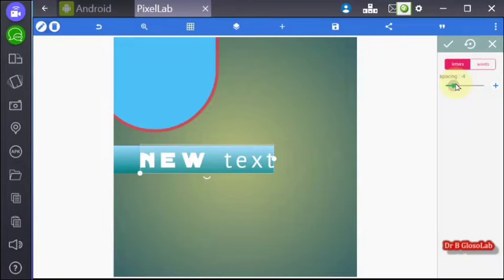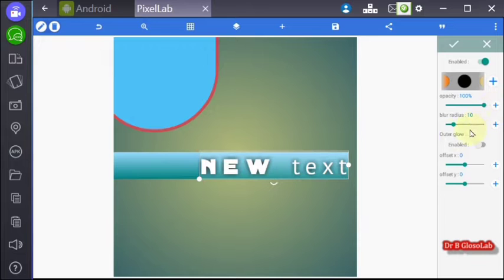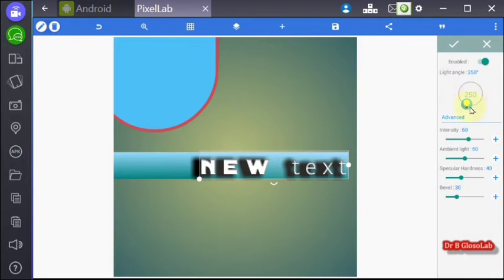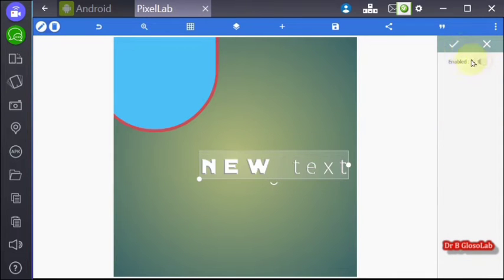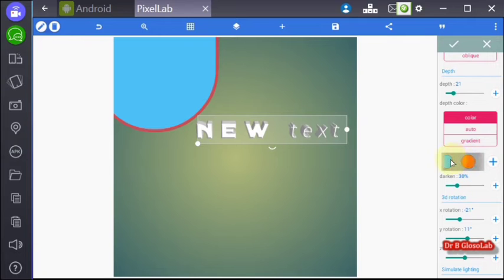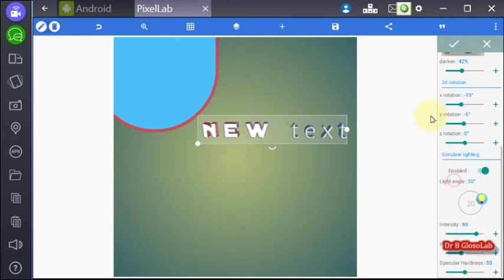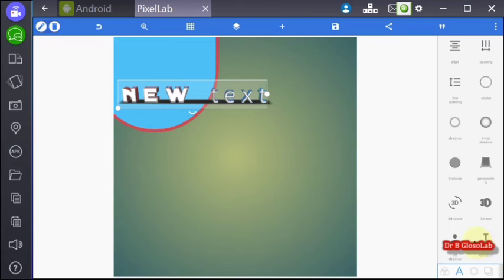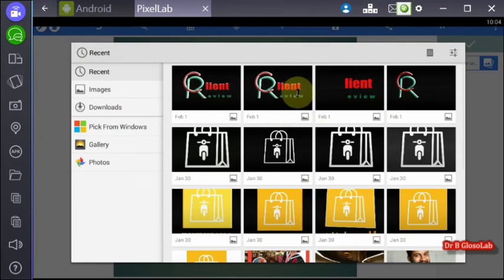Understanding pixelab Part 3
It is Dr B again with another solution tutorial here and this time in part 3 of the pixelab interface, we will dive a little into some dynamic and tactical approach to key elements in the pixelab interface. watch careful as you try this steps I will show you. This is for absolute beginners and I will be happy to take questions from anyone.